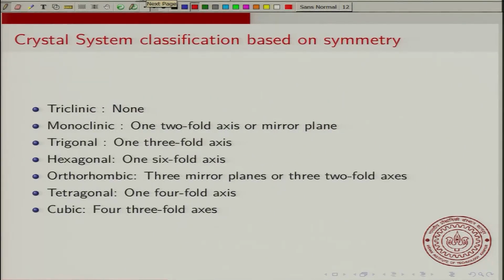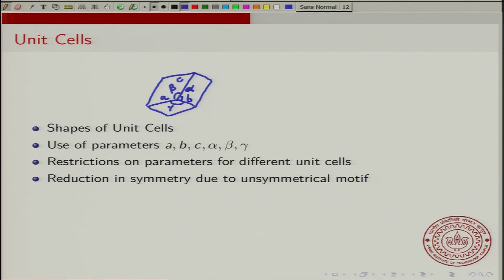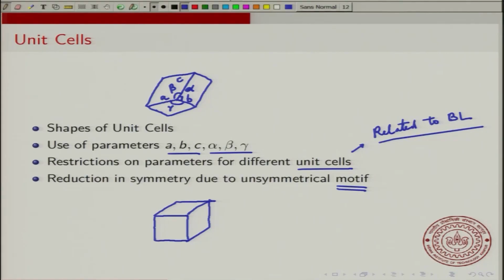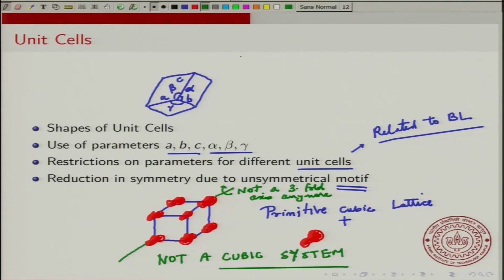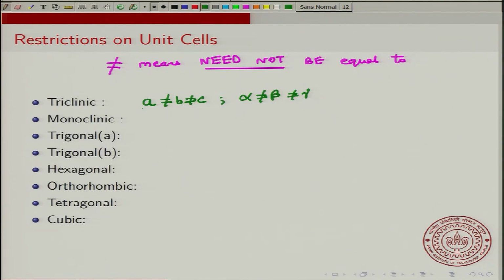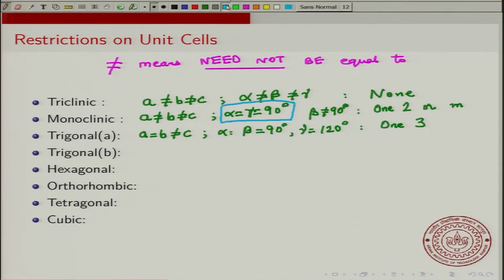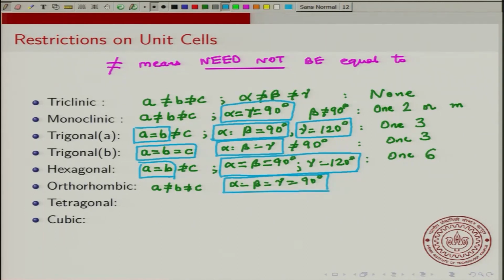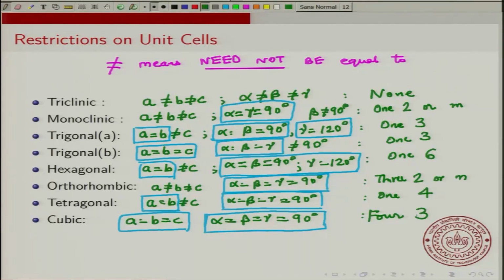Crystal Systems and Unit Cells